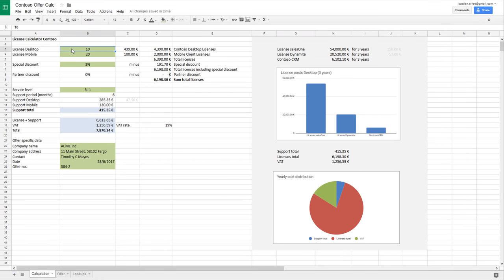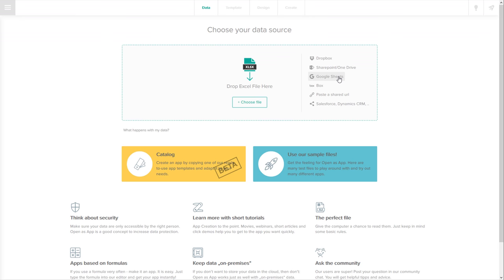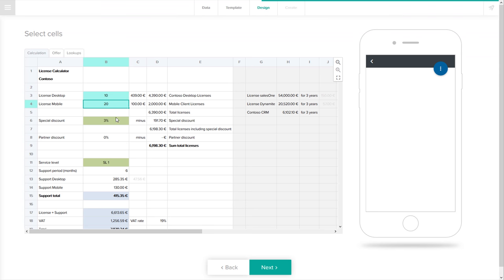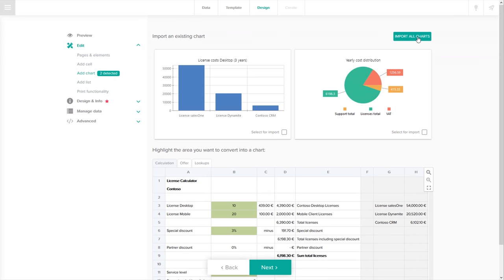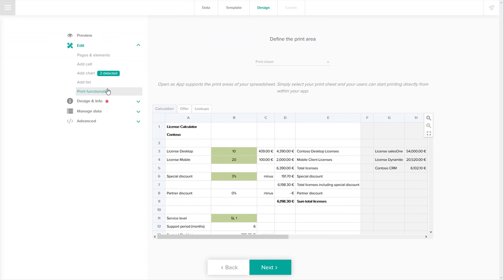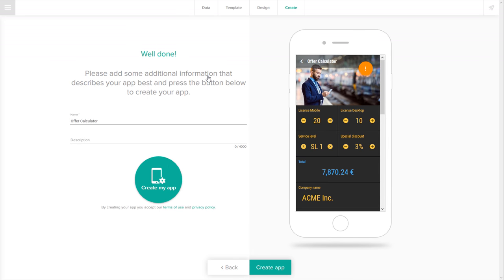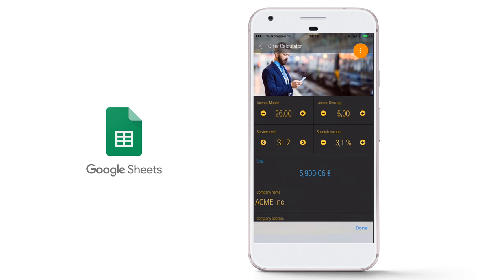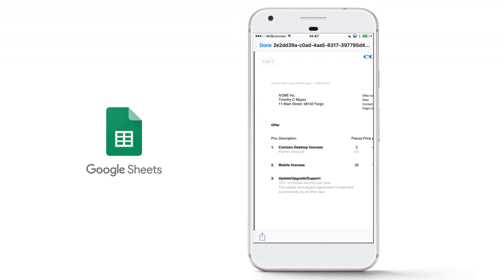A Calculation App from Google Sheets!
Learn in this quick guide how you can build a calculation app based on your Google Sheets in under one minute with the no-code application development platform Open as App!

Try out Open as App for free!

Discover what kind of apps you can build with Open as App in our app catalog 📱

Interest in turning your spreadsheets into apps? Find the right pricing plan for your company

Are you looking to learn more about Open as App platform, or about the possibilities of no-code apps? Our blog posts are just what you need then 👩‍🏫